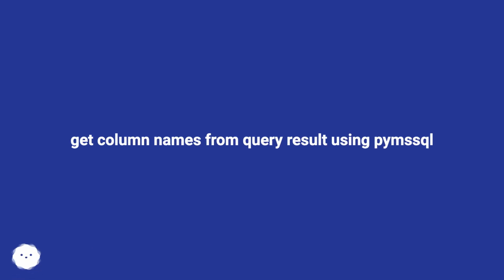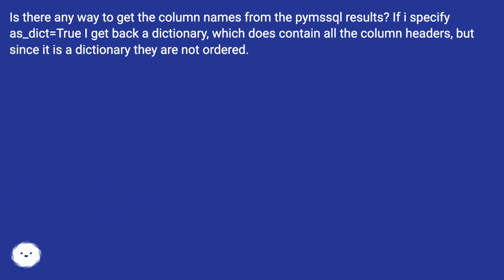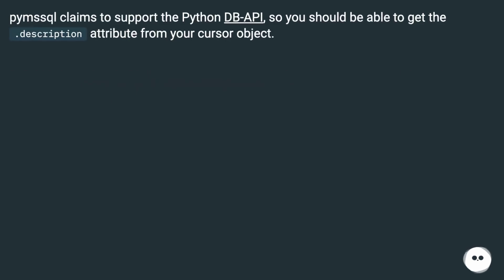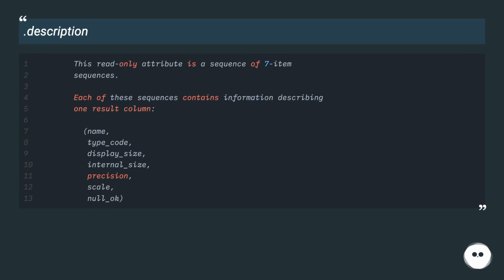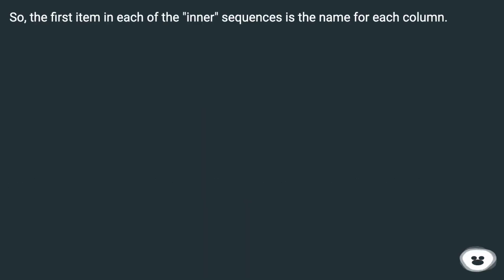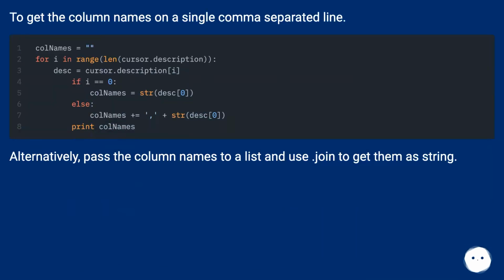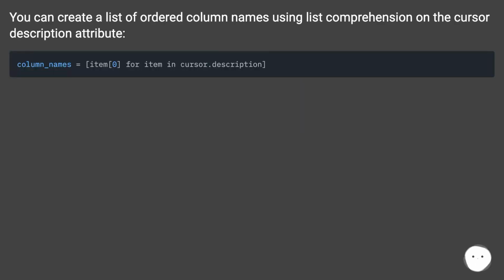get column names from query result using pymssql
Chapters
00:00 Get Column Names From Query Result Using Pymssql
00:17 Accepted Answer Score 16
00:46 Answer 2 Score 1
01:20 Answer 3 Score 4
01:44 Answer 4 Score 7
01:55 Thank you